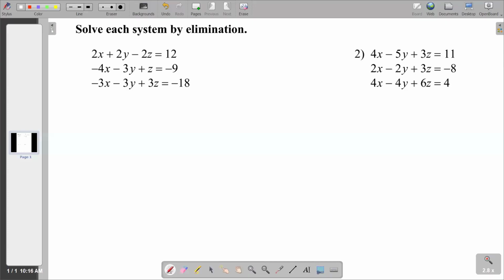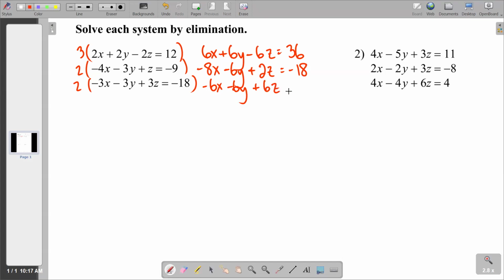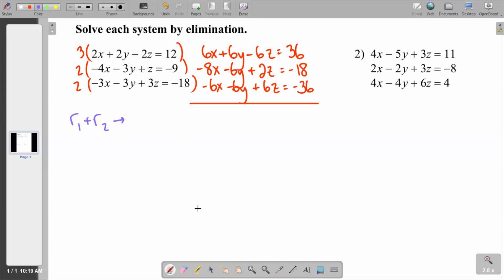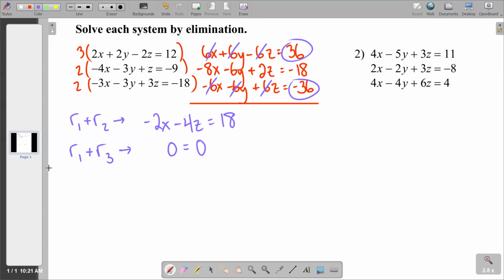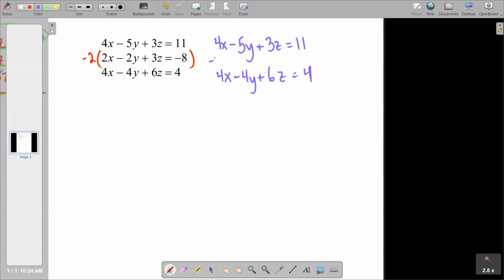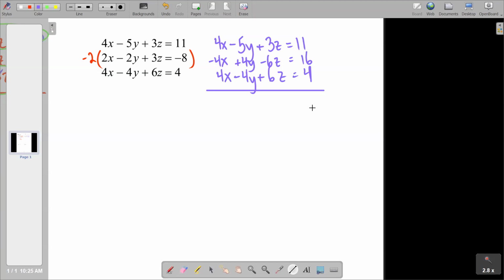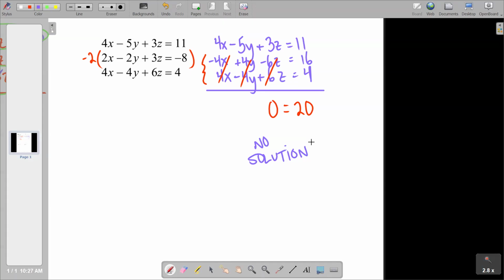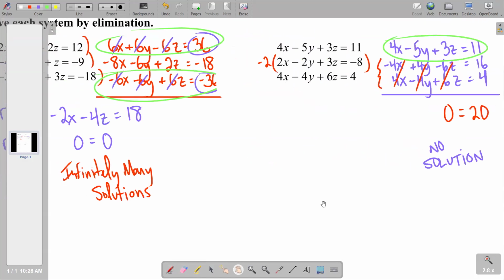3x3 Systems (special cases)